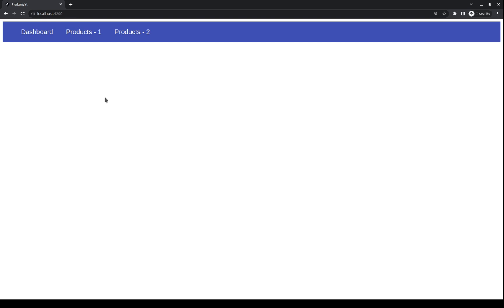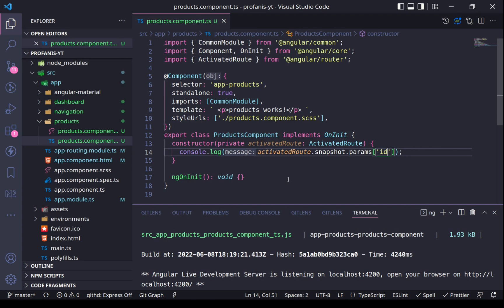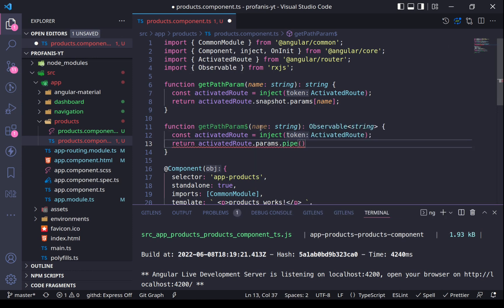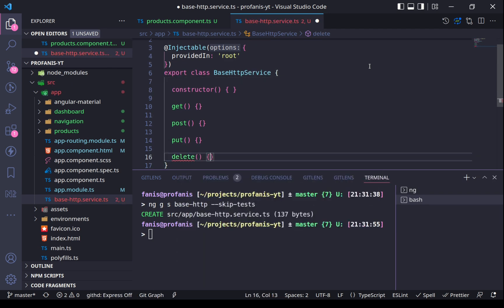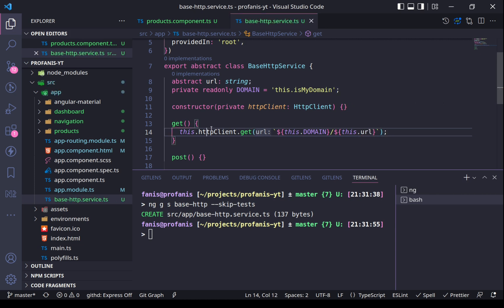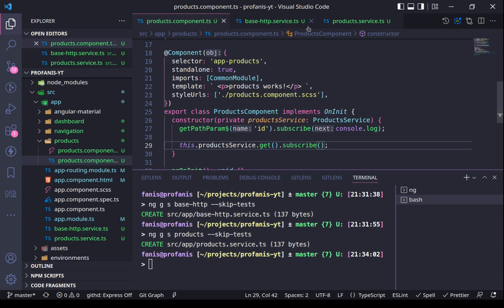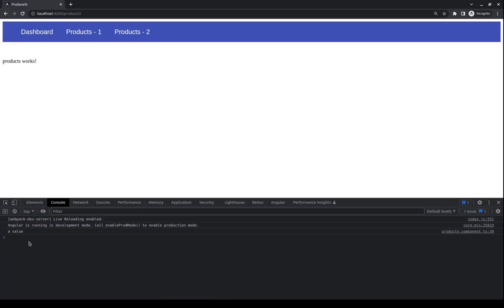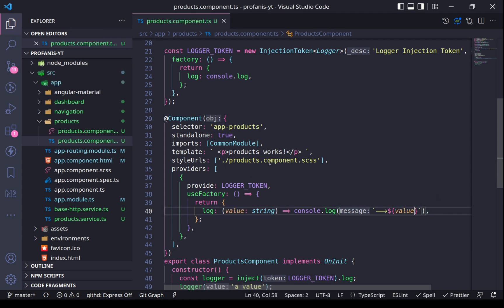Learn How to Use the Inject Method in Angular 14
In Angular 14 we can use the inject() method which is a new way to apply Dependency Injection in our Angular applications.
We can use this method during the class creation or initialization and can be used as a class field, in the class constructor body, and in a factory method.

Chapters:
0:00 Intro
0:25 inject method in the constructor body
4:44 inject method as a class field
10:07 inject method in a factory function
14:10 Summary
14:29 Thank you